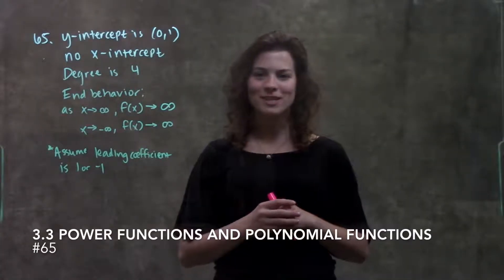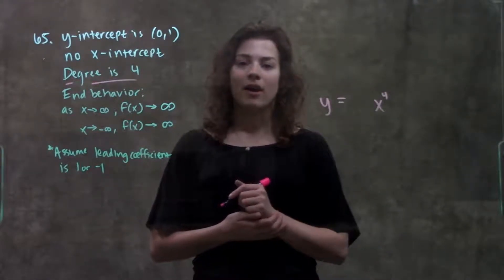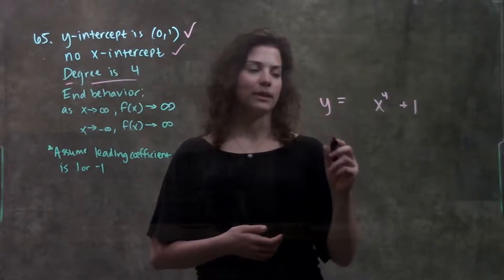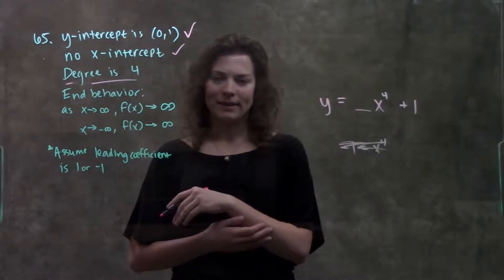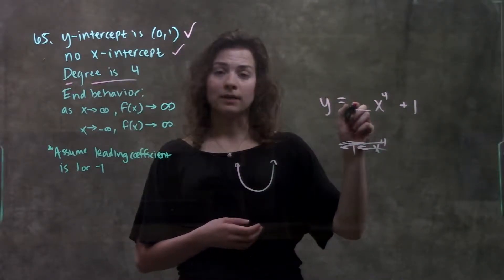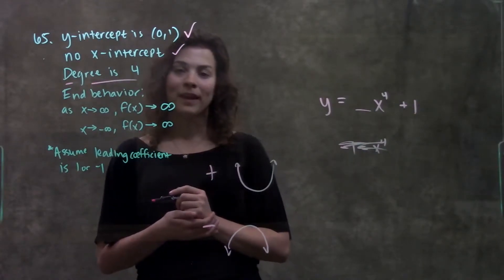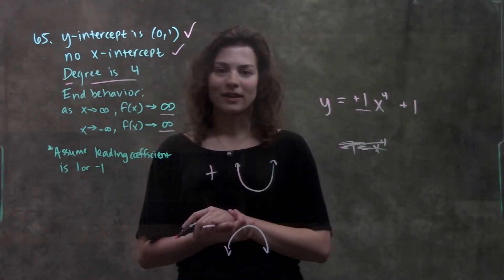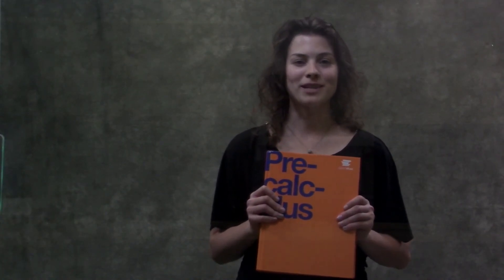3.3 Power Functions and Polynomial Functions #65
This video reviews how to find the polynomial that represents the given information (x- and y- intercepts, end behavior, and degree). It demonstrates #65 in section 3.3 from the PreCalculus textbook published by OpenStax.